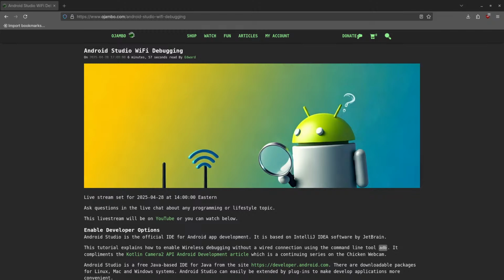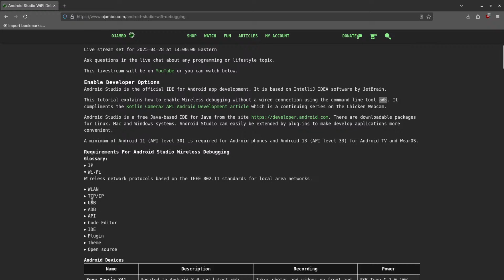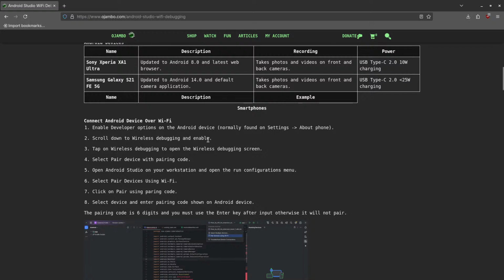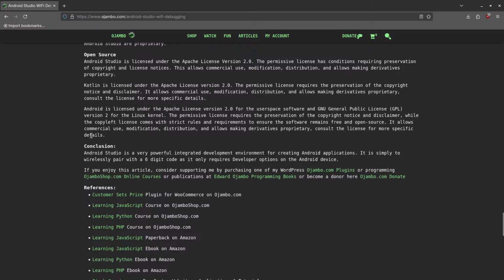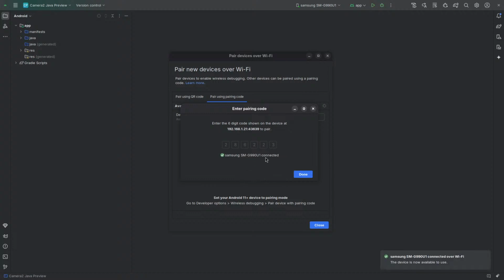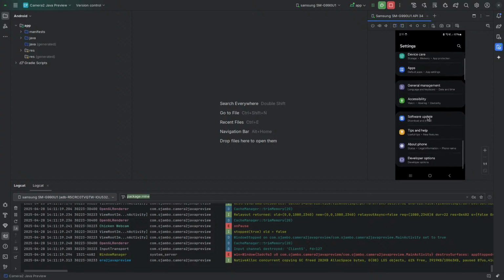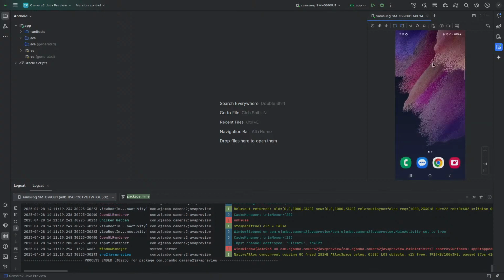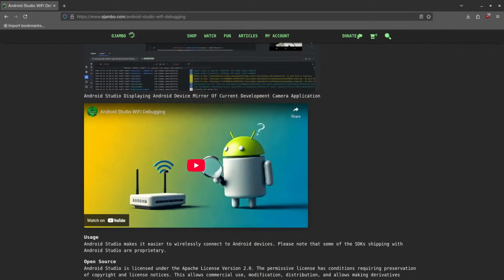Android Studio WiFi Debugging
Android Studio is the official IDE for Android app development.
Wirelessly connect to Android devices.
Pair with a 6 digit code as it only requires Developer options on the Android device.